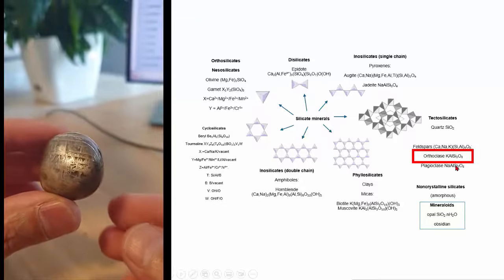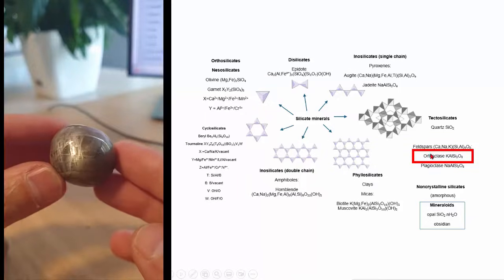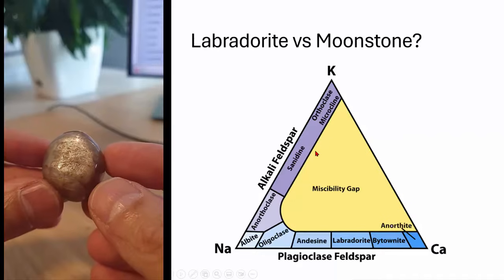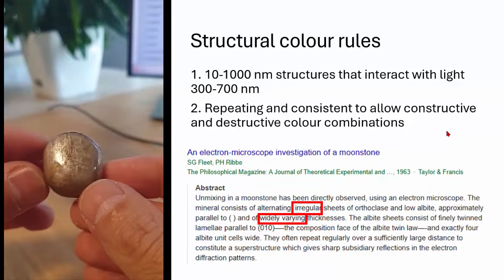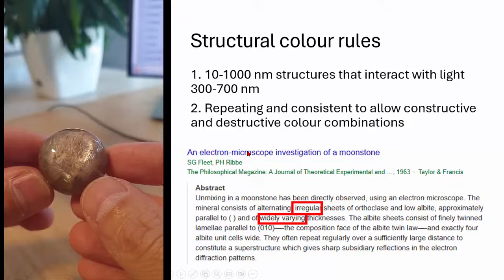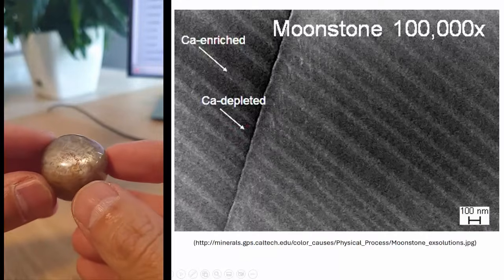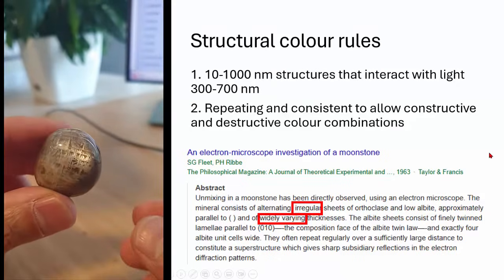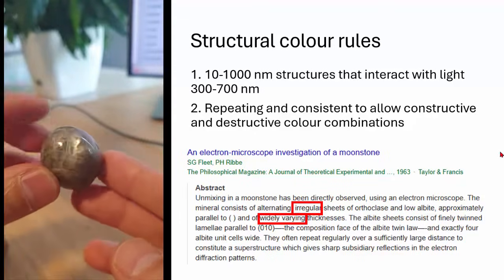Moonstone | EARTH SCIENCE EXPERIMENTS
Why is feldspar mixes labradorite colours, but feldspar mixes of moonstone just white? Structural colour rules.